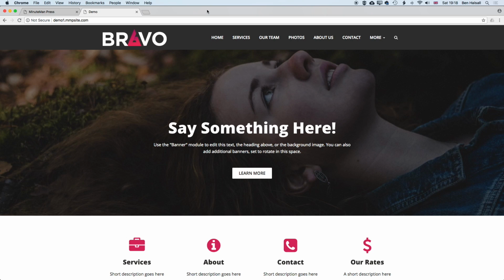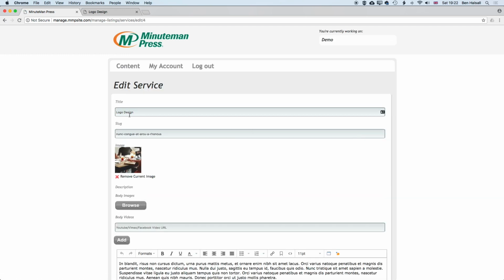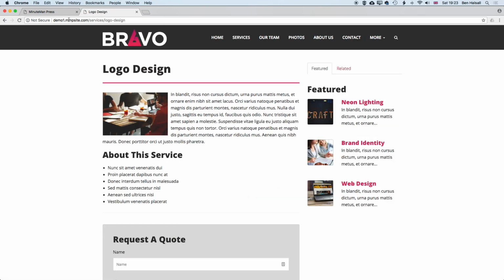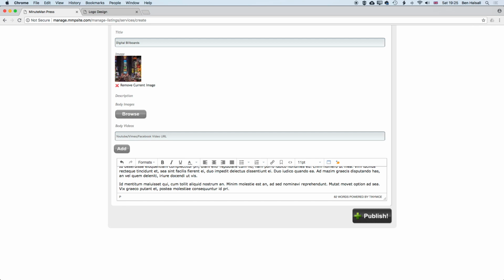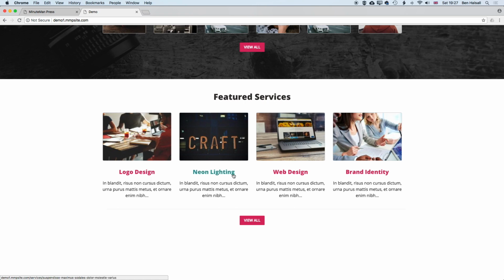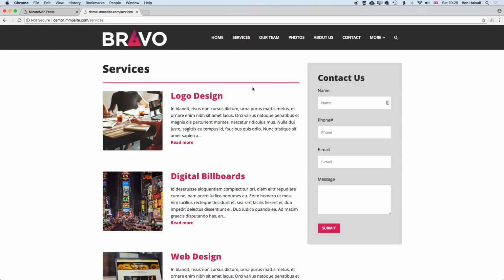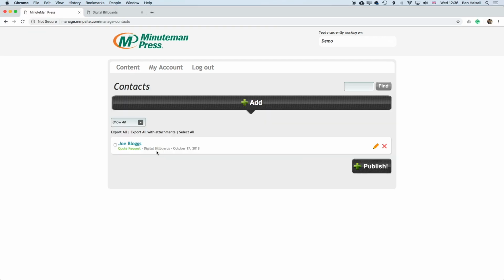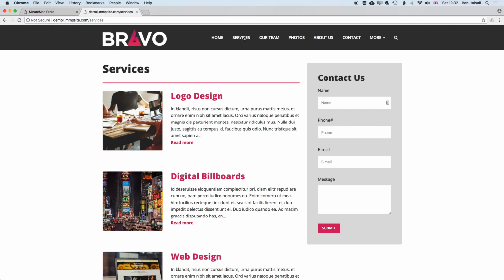05 - Services Module